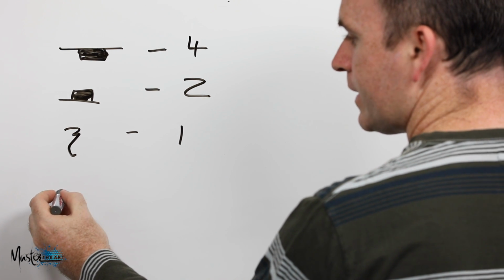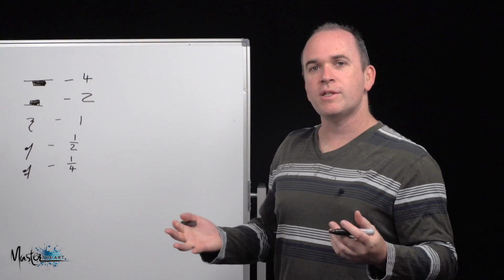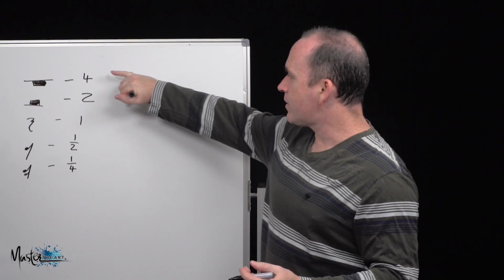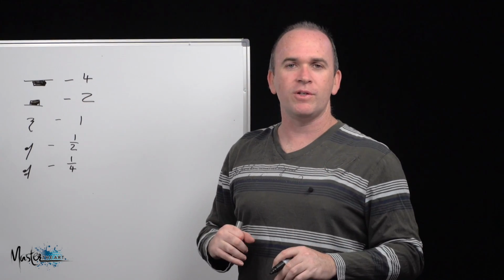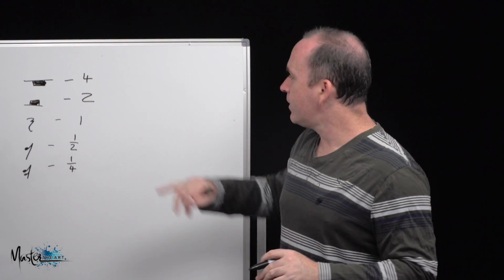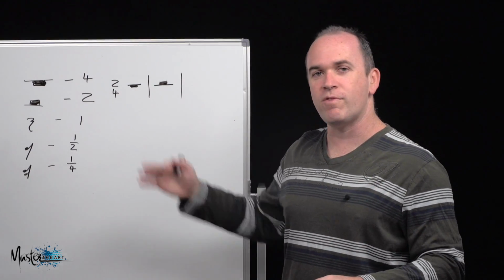2-023 Rest Values Comparision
This video shows the relationship of the rests in size.